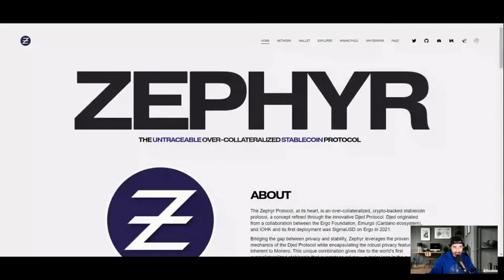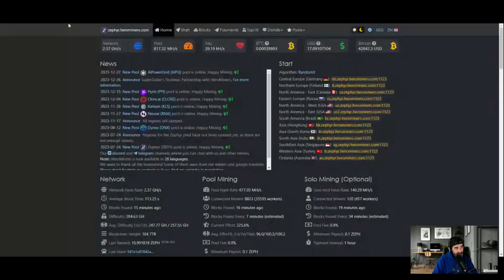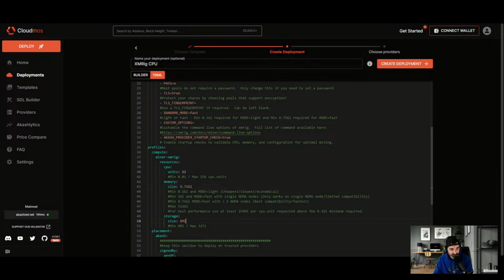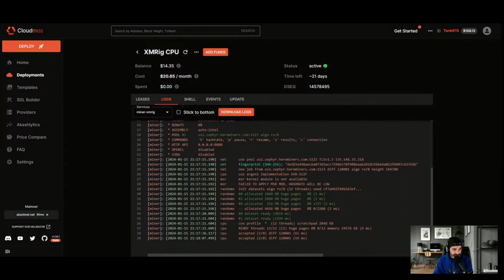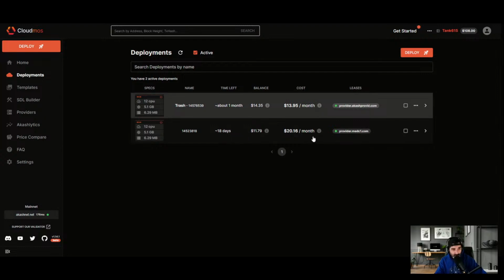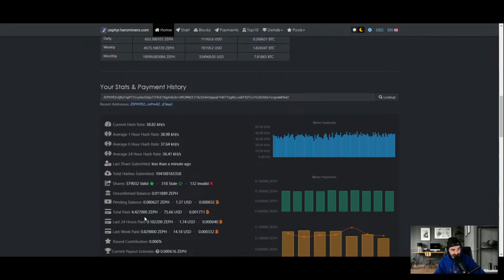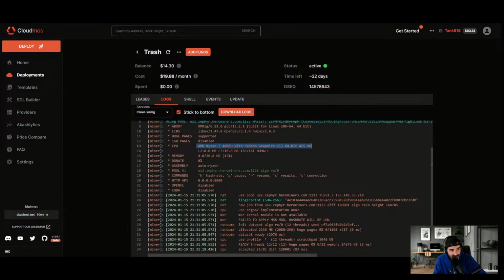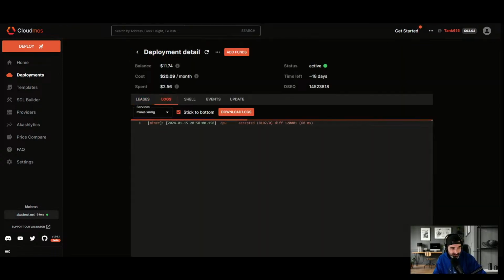HOW TO MINE ZEPHYR PROTOCOL USING CLOUDMOS part 2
To we are showing you how to mine the ZEPHYR protocol using CLOUDMOS via AKASH

cloudmos.io

Thanks to :

kujira.network

shadeprotocol.io

keplr.app